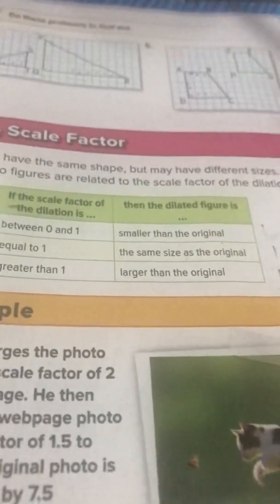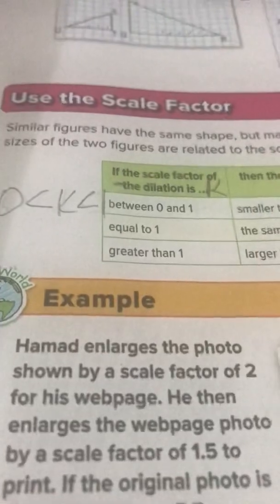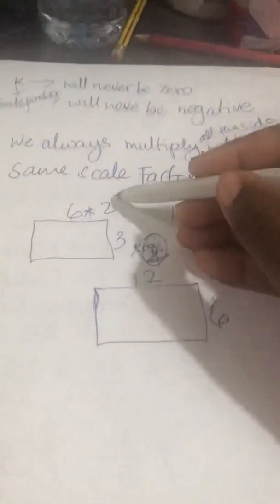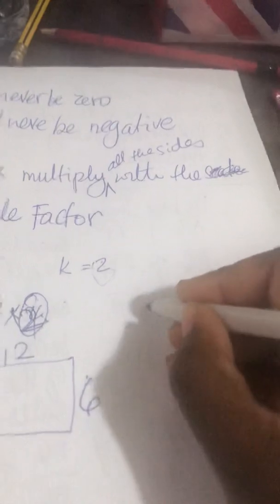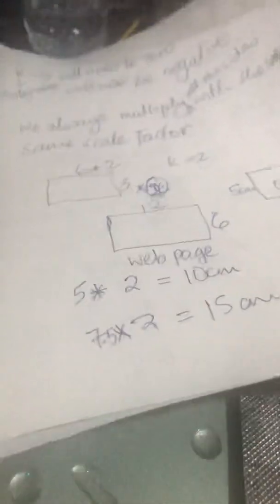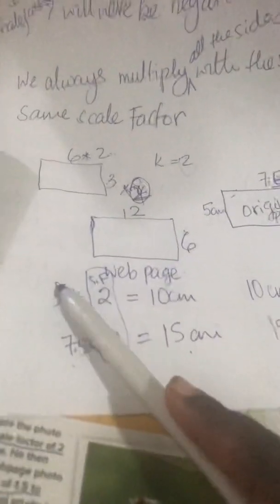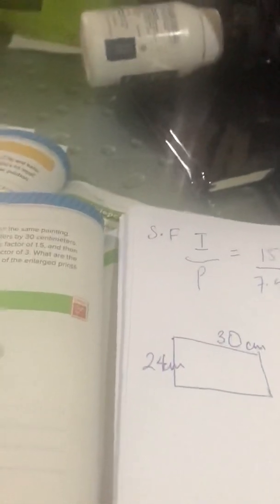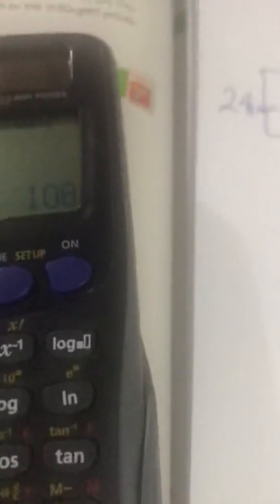Grade 8 Chpt 7 L3 part 2